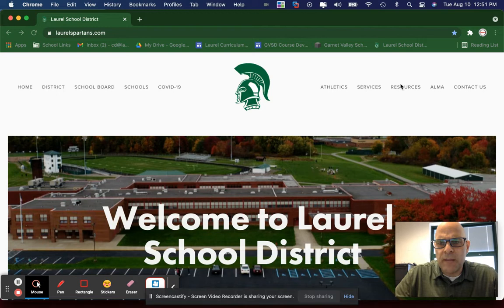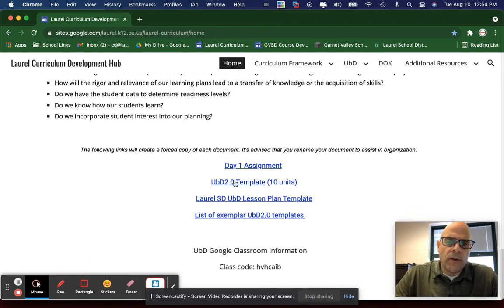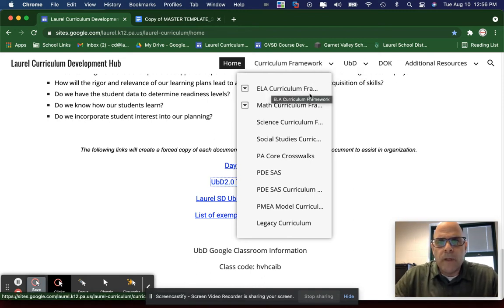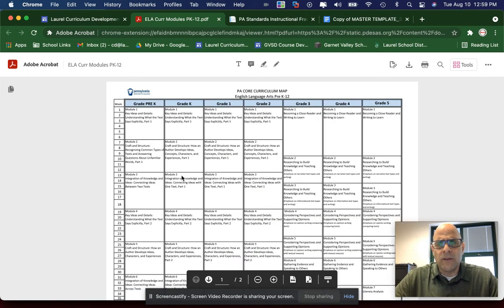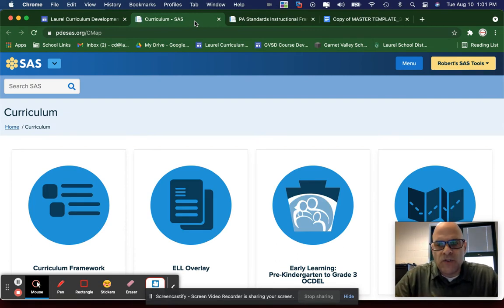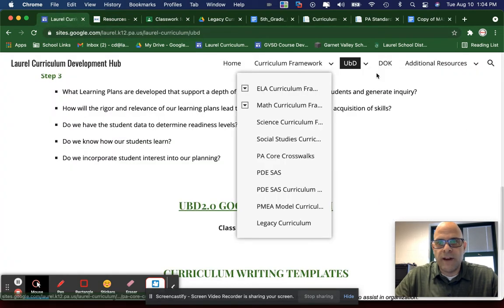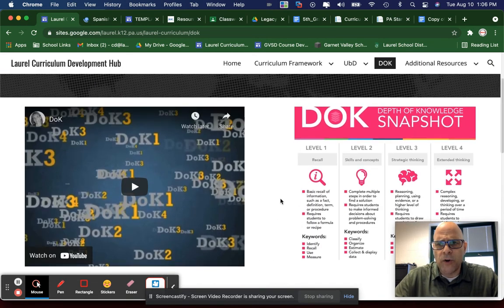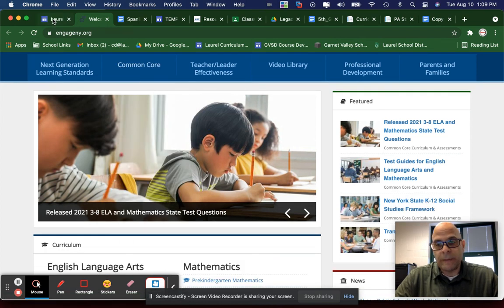Curriculum Hub Overview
This is a brief overview of the new curriculum hub for the Laurel SD.